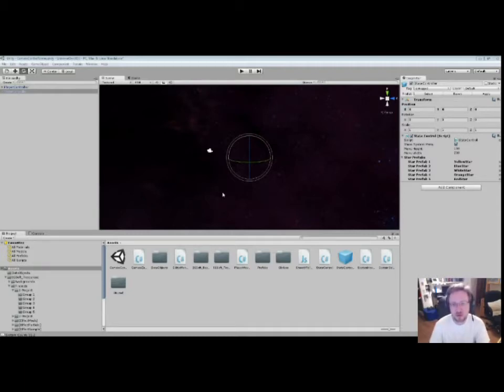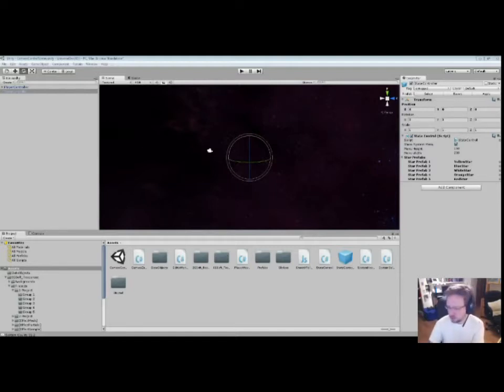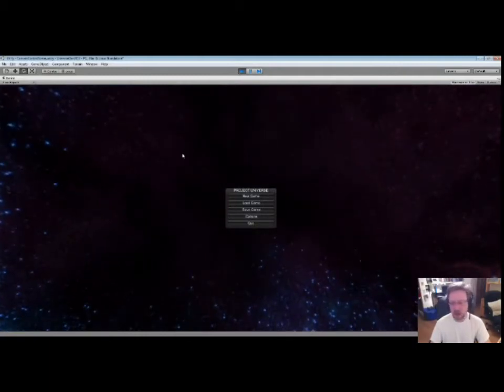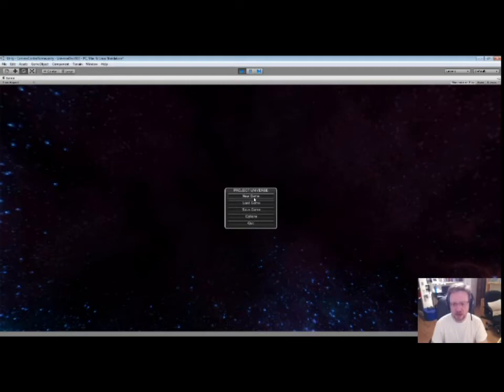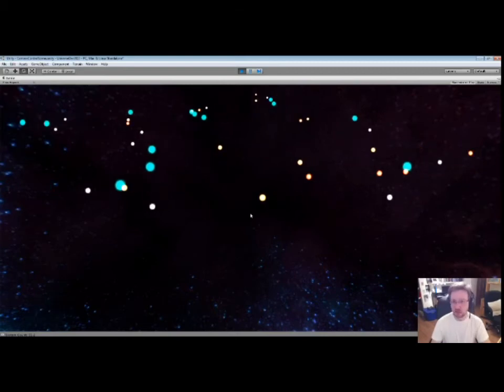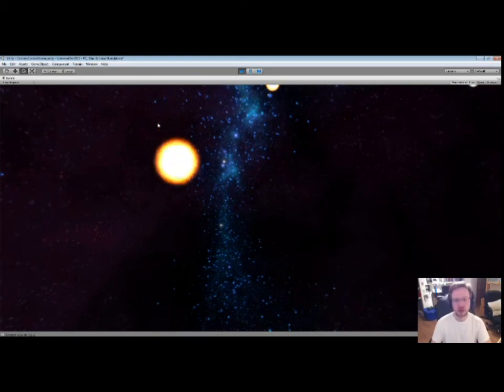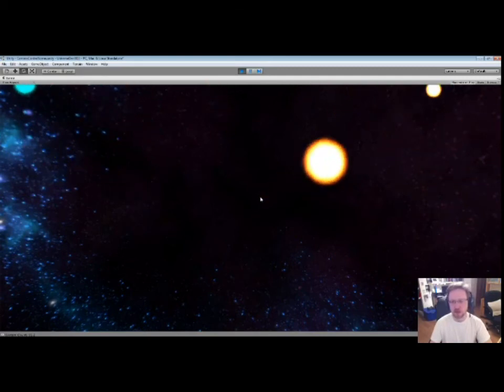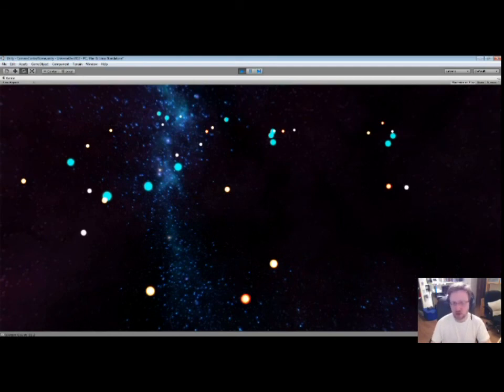3. Project Universe - Skyboxes And Stars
In this video, I talk about some great plugins for unity -- Playmaker and FX Maker -- and give a demo of the project in Unity, complete with interstellar skybox and real animated stars!

The development of this project is being chronicled Stop by for blog posts on more info as the project progresses.